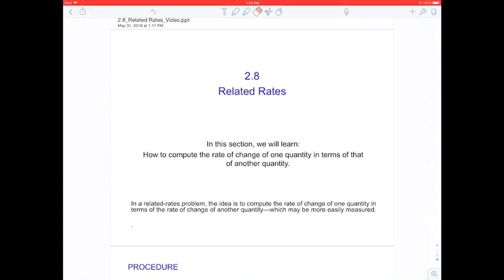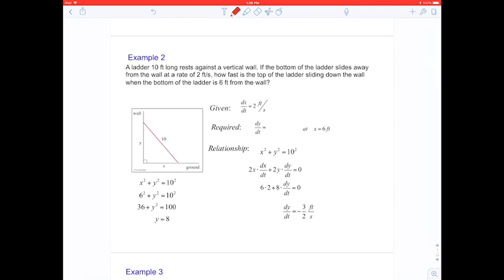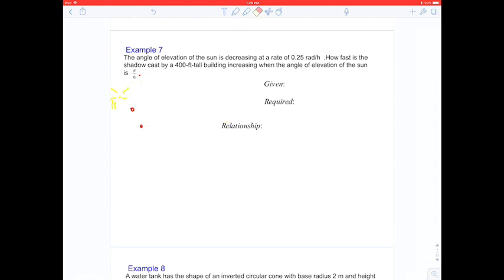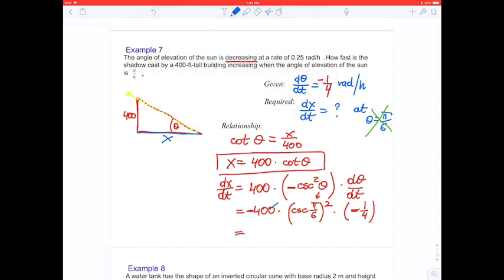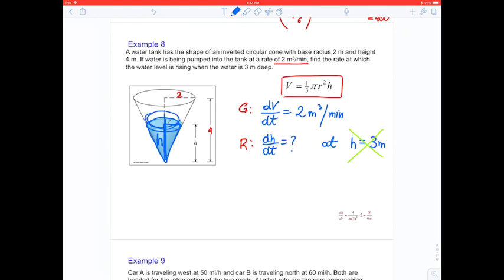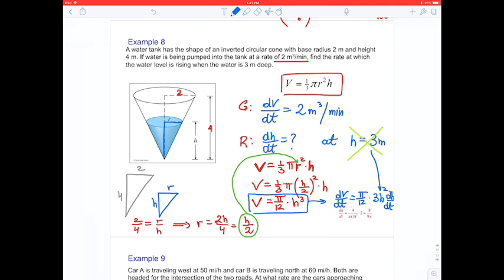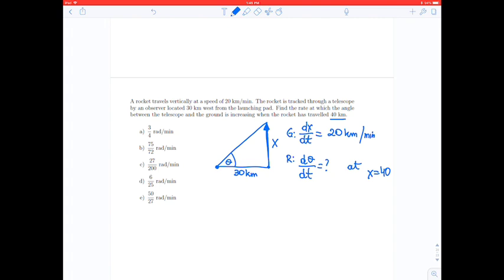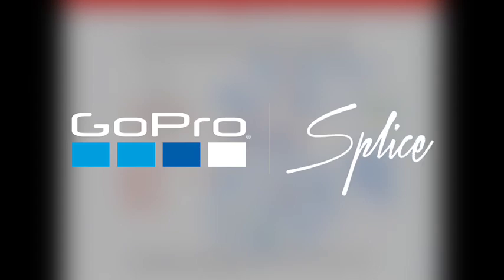AAA_2.8 Related Rates